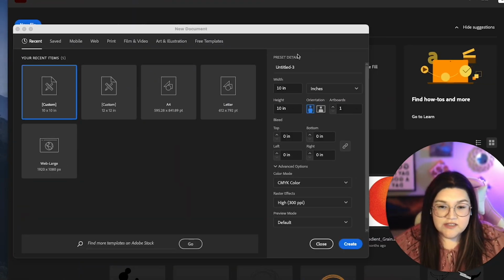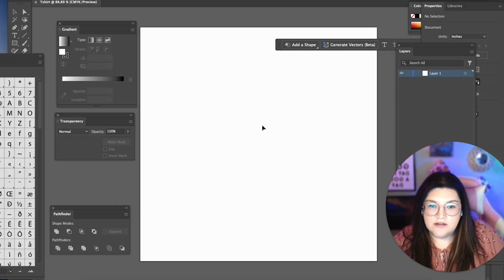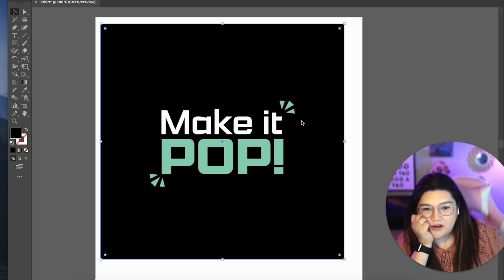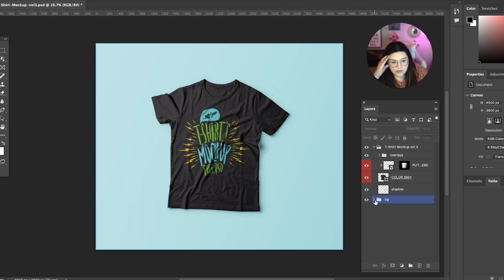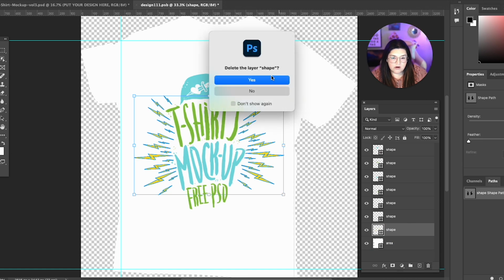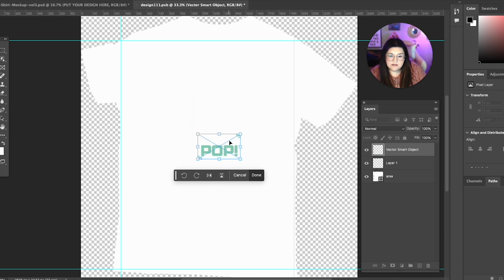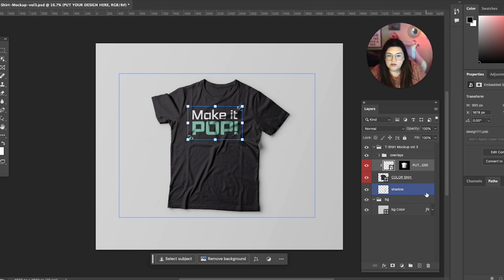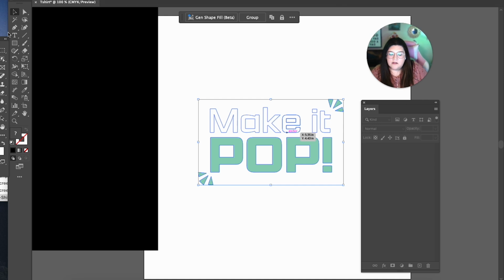Why Your Printer HATES Your File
Are you frustrated because your screen printer won’t accept your file?

In this video, I’ll explain the a common mistake some make when preparing files for screen printing and how to avoid it. Learn why vector files are essential. I’ll walk you through the steps I take to ensure your designs are print-ready every time.

What You’ll Learn:

 • Why pixel files won’t work for screen printing
 • How to properly prepare files for screen prints
        • My workflow as a seasoned designer

Whether you’re a graphic designer or just getting started with screen printing, this video will help you produce crisp, clean designs every time. Don’t let file errors ruin your prints—watch now to master the screen printing process!